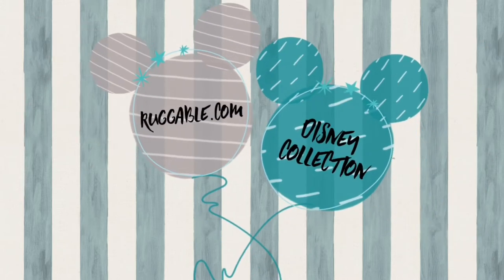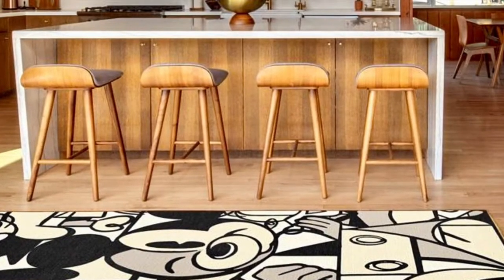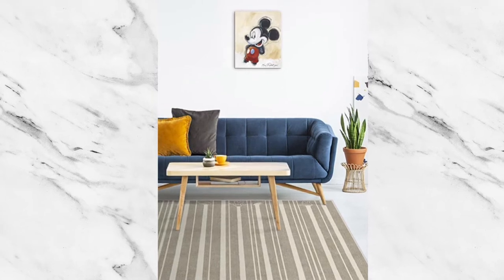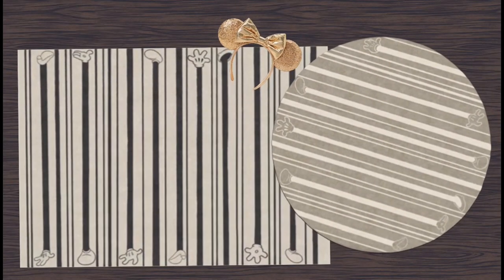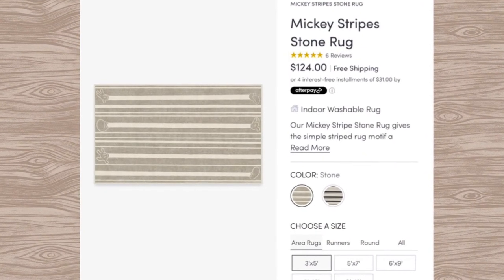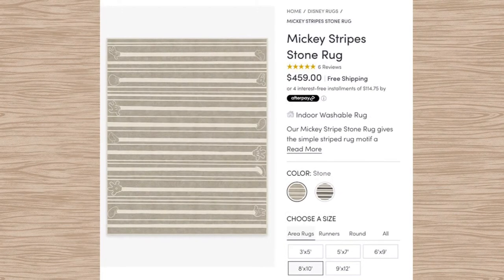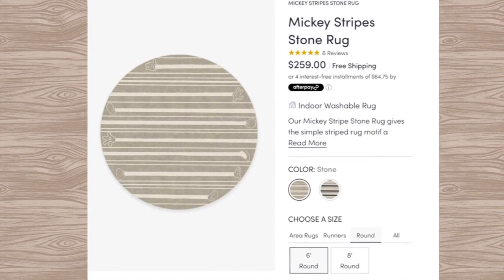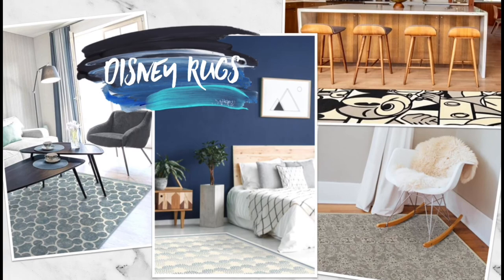Disney Fans Will Be Floored By These Rugs!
Disney Rugs have dropped at ruggable.com.  There are styles for every taste.  Many have subtle “hidden Mickeys” and others are all out Mickey patterns.  In this video, you will see the WHOLE collection of Disney Rugs.  Mikey Trellis, Mickey Stripes, Mickey Damask, Mickey Persian, Minnie Floral, Mikey Doodles, Mickey Polka Dots, Mickey & Friends, Mickey Ombré and Mickey All Over.
I hope you love this FUN FIND!